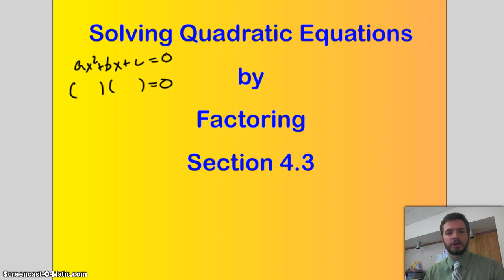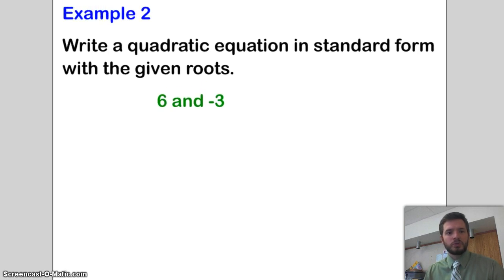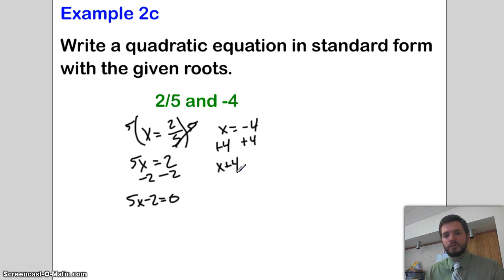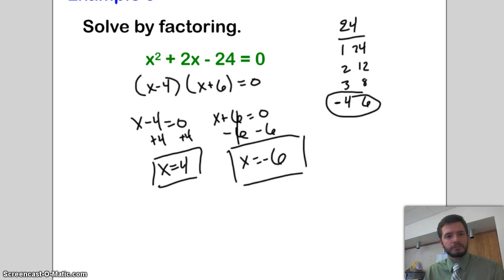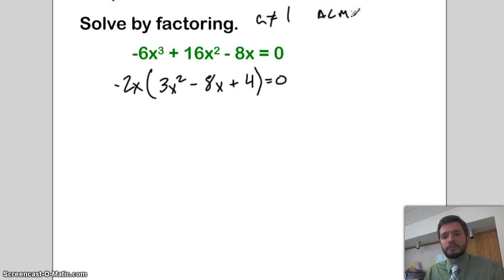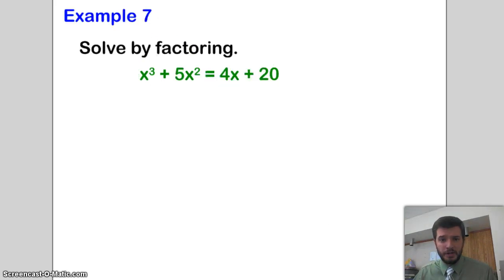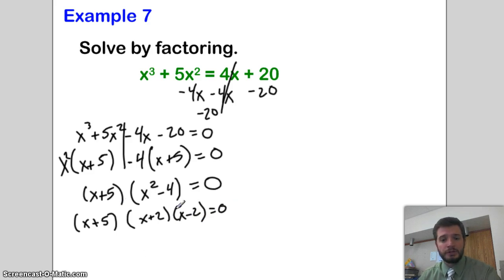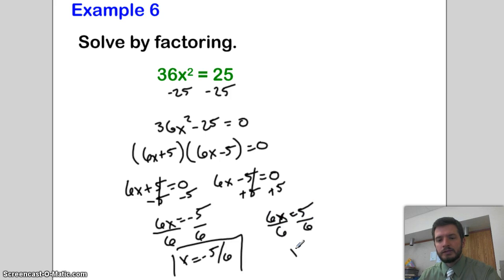Solving Quadratic Equations by Factoring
Mr. Shaw discusses how to solve quadratic equations by factoring!